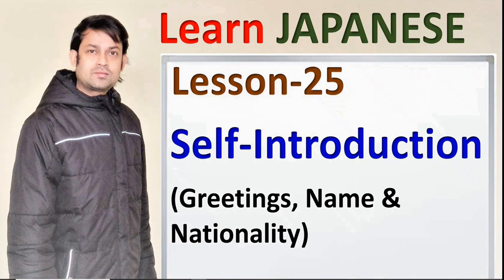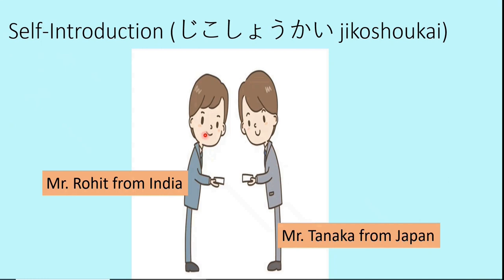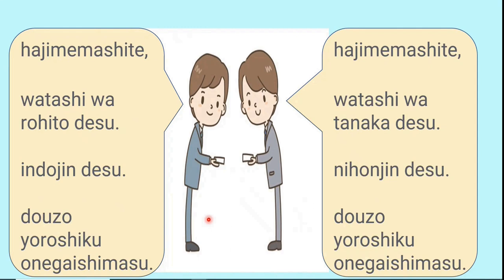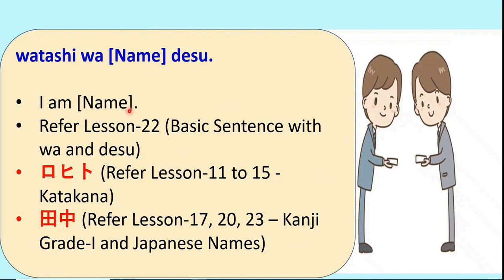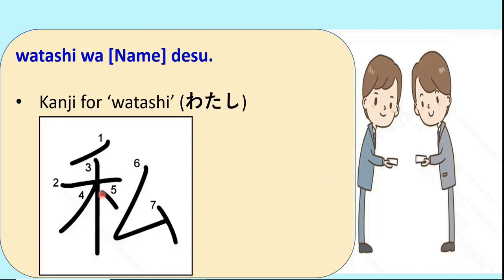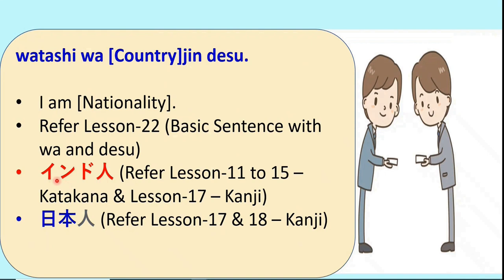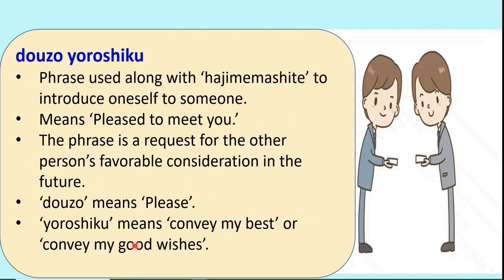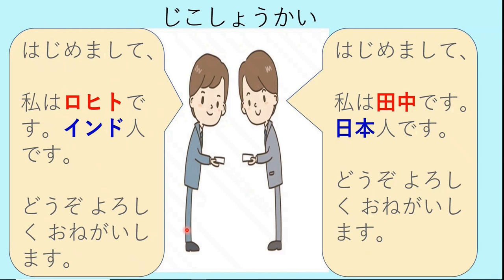Introduce yourself - Japanese Lesson 25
Lesson 25 - Self Introduction with Greetings, Name and Nationality

The first conversation taught to a beginner of a language is about how to introduce oneself before the audience or to someone. In this lesson, we explain step by step how one should introduce himself/ herself to someone in Japanese. This lesson includes phrases used in the self introduction along with mentioning one's name and nationality.

Understand the meanings and explanations of hajimemashite, yoroshiku, onegaishimasu, douzo, nihonjin.